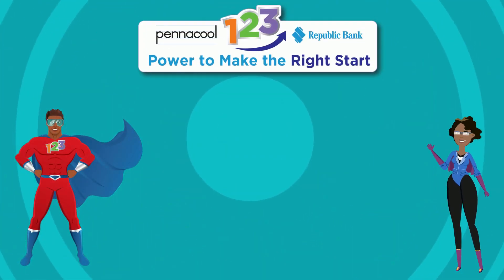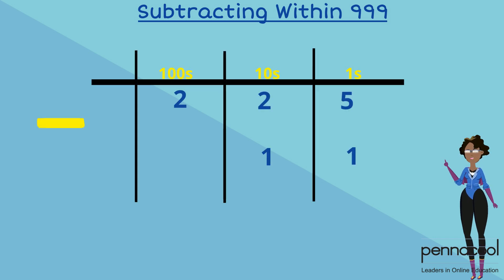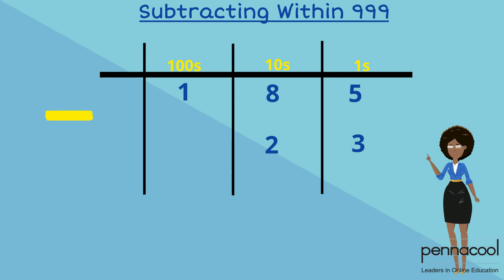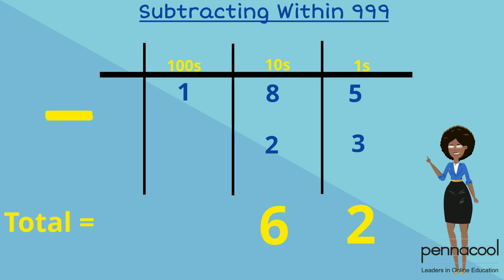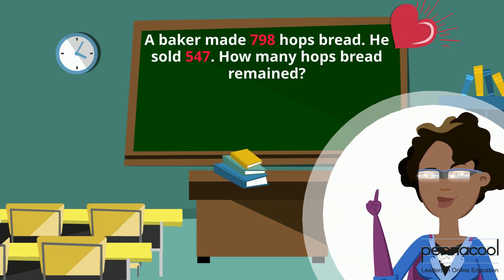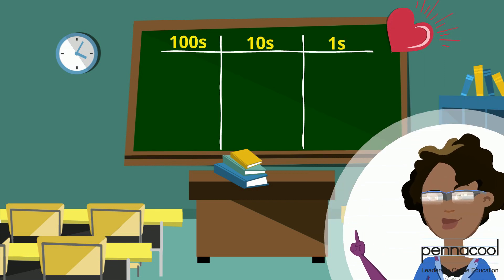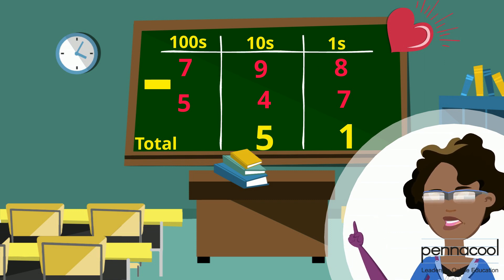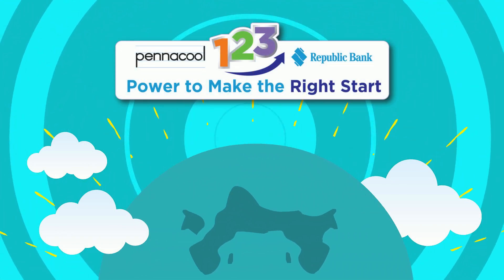Subtracting within 999 without borrowing (Standard 2) - pennacool.com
Join Captainess 123 as she explains subtracting within 999 without borrowing.

Log on to pennacool.com 123 Math & Language Arts Platform to access:
- FREE
- Self-correcting
- Curriculum aligned exercises
- Immediate Feedback